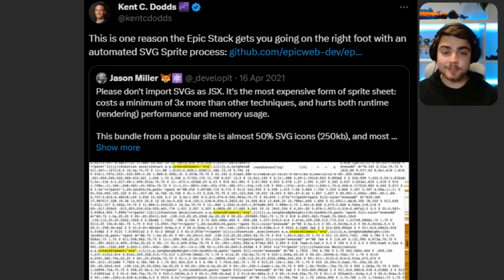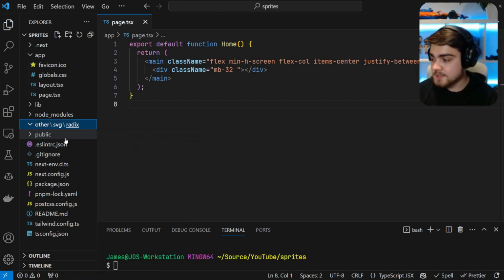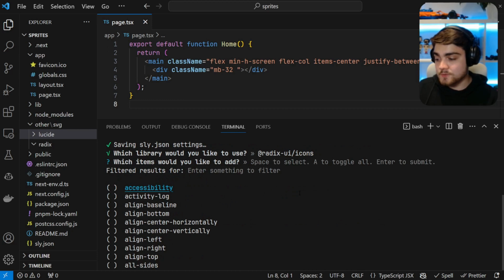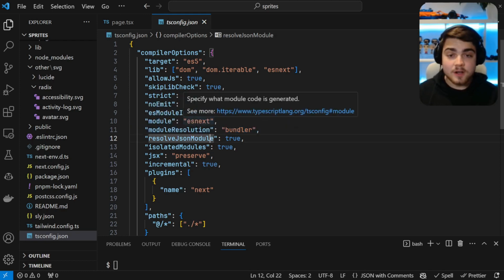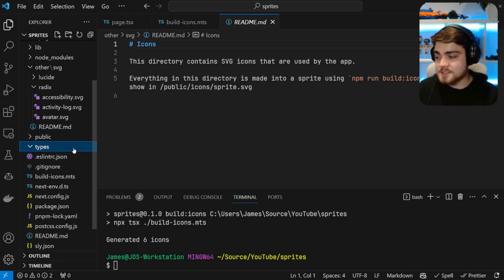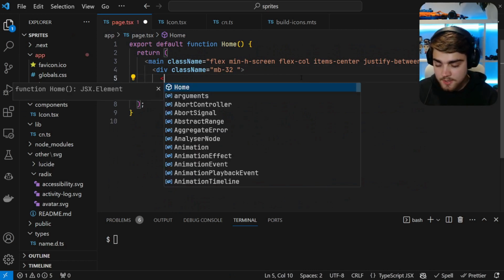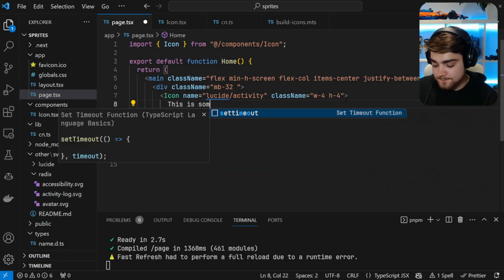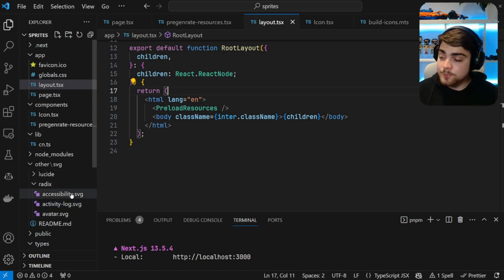Using SVG Sprites with React and Nextjs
How to use React SVG Sprites in NextJS 13 using the App Router. Most of the popular icon libraries for React load the icons in an inefficient way, directly to JSX.

0:00 Intro & Why sprite sheets
0:55 Template project - Create next app
1:45 Adding icons easily
4:00 Automate SVG Sprite Sheets
6:00 Using icons in a Component
9:20 Preload the image
9:50 Outro